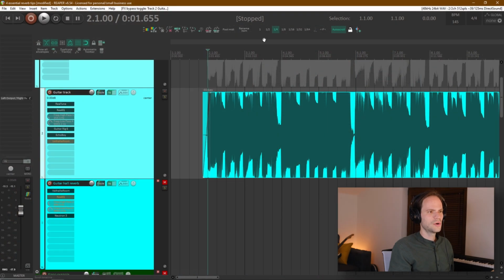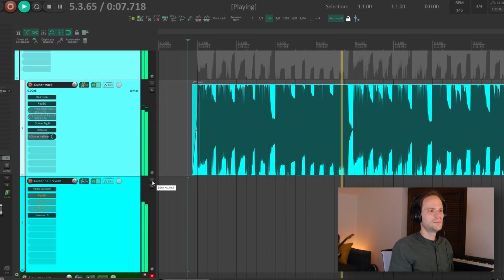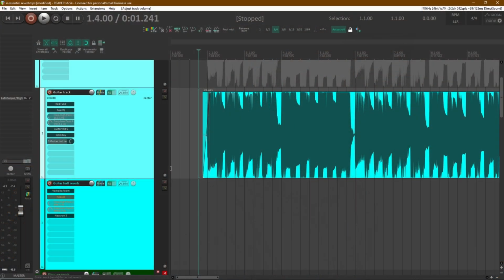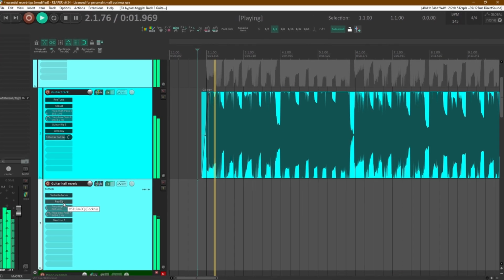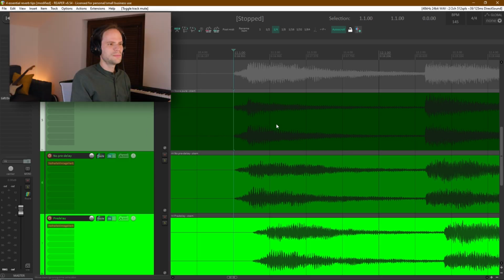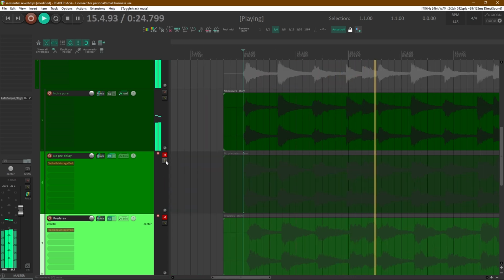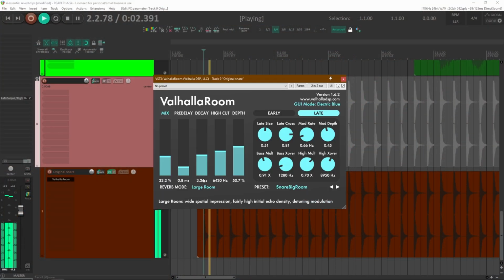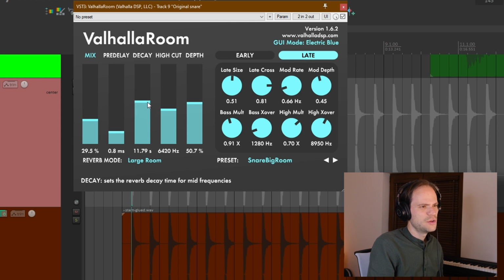4 Most Essential Reverb Techniques You Should Know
How to use reverb!? Reverb is possibly the most addictive effect if you ask me. With just a touch of a button, you can transform your dry recording into a lush and spacious one.
But reverb is also notorious for creating bad and muddy mixes. How to use reverb is something that every producer and musician should know. My favourite reverb plugins are the Valhalla room and Valhalla vintage verb. They are cheap, useful and extremely versatile

In this short tutorial video, I give 4 essential and hands-on tips for how you can get the best out of your reverb and avoid common reverb mistakes.

0:00 Intro
0:41 About reverb and ambience
1:28 Tip no.1 Sending reverb to an Aux track or as a send effect
3:12 Tip no.2 Filtering your reverbs
4:41 Tip no.3 The beauty of using pre delay
6:26 Tip no.4 Finding and setting the right reverb tail